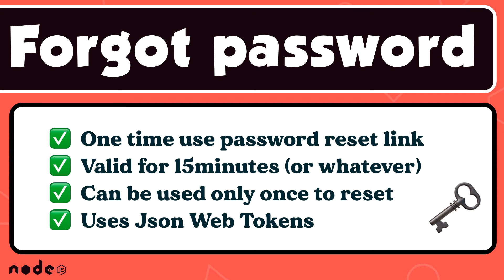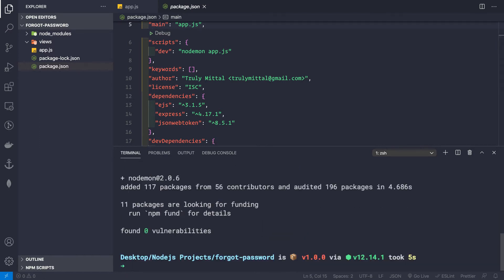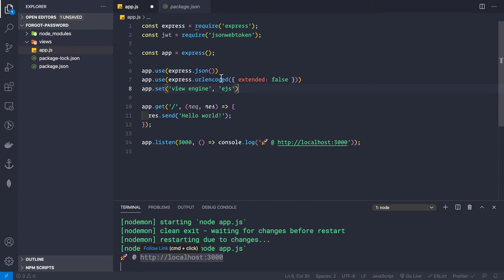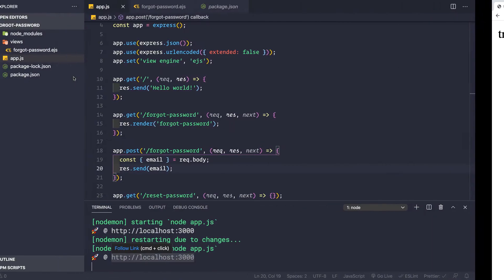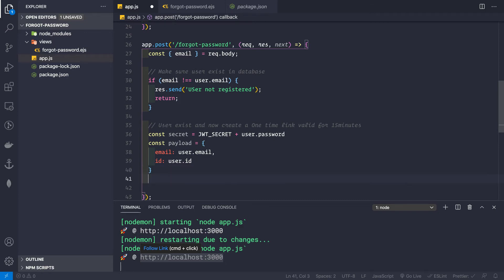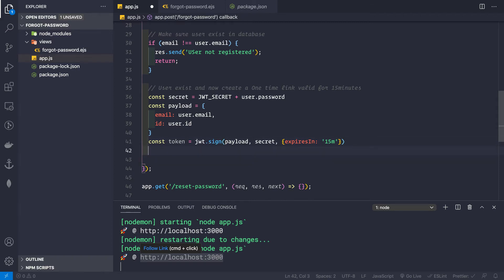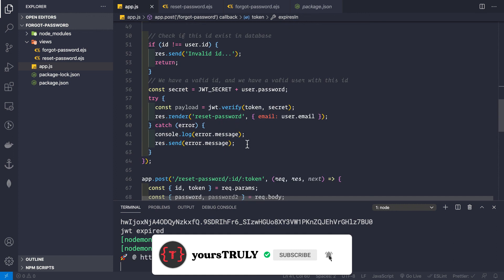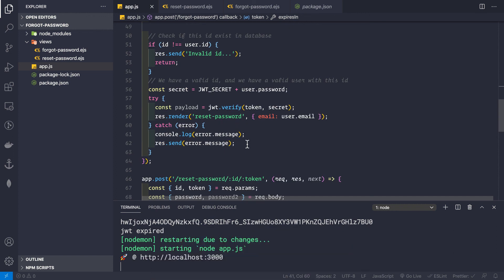How to handle forgot password to reset password using a one-time link.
In this video you will learn the logic of handling forgot-password, to send the user a one-time link to reset-password, it uses JWT to create onetime password reset links.